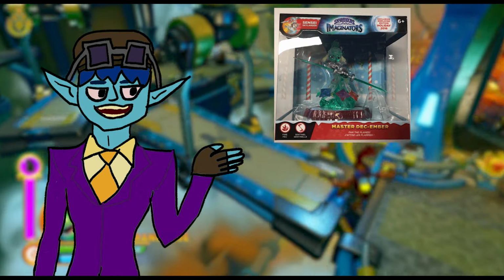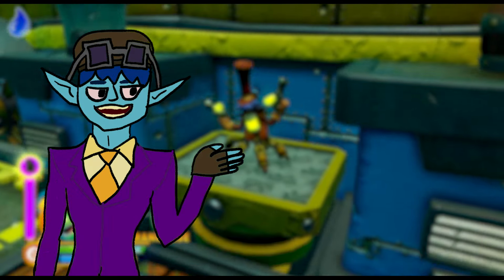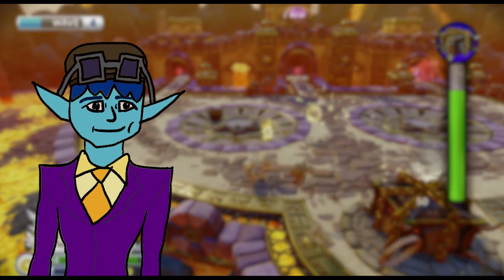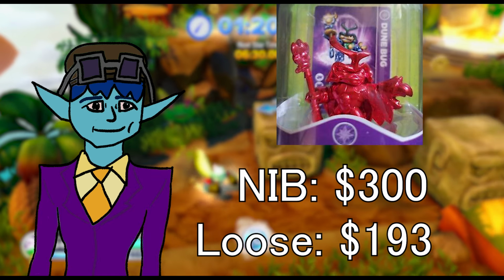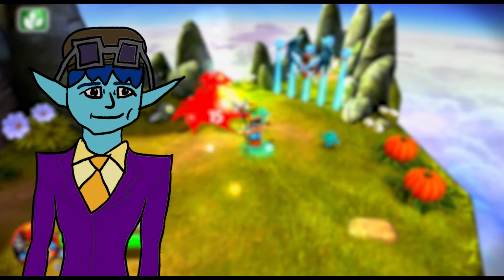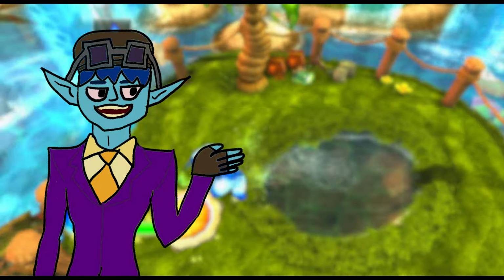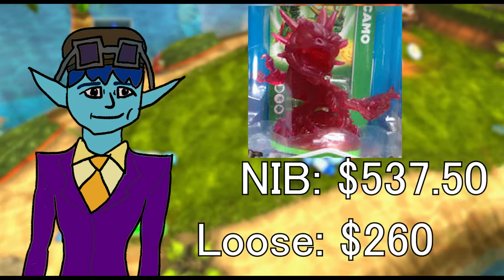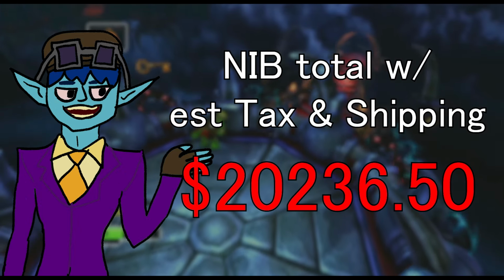How much does it Cost to Buy Every Skylanders Chase Variant in 2024?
Today I strive to find currently-accurated prices for every single Skylanders Chase variant and figure out how much it would cost to complete your Chase collection in 2024.

00:00 - Intro
3:46 - Imaginators
8:25 - Superchargers
13:22 - Trap Team
16:27 - SWAP Force
22:10 - Giants
27:09 - Spyro's Adventure
33:48 -  Chase Variant Stats
35:03 - Final Total
38:12 - Outro